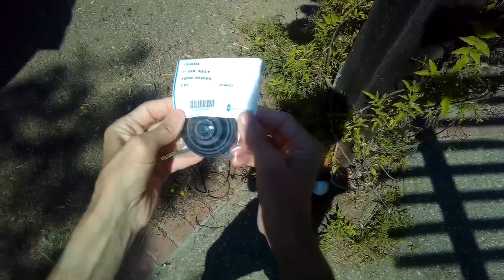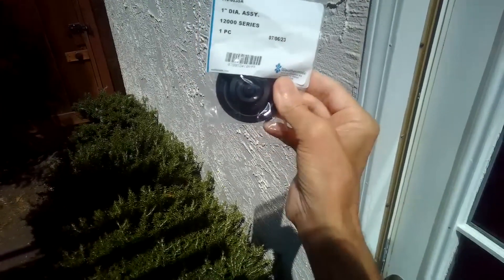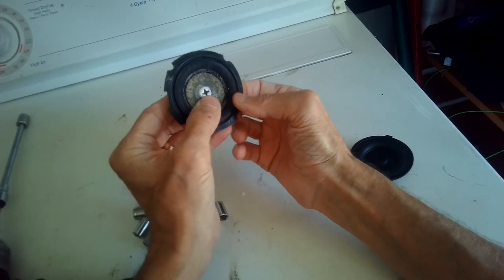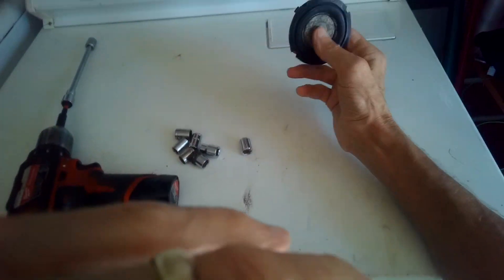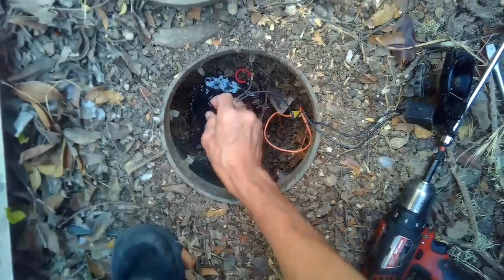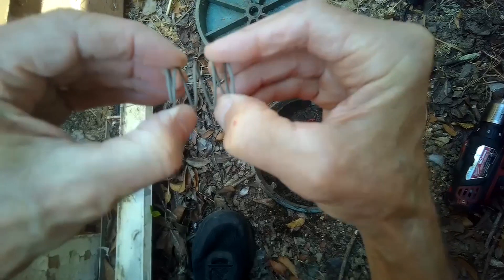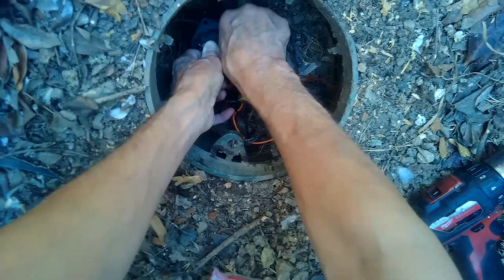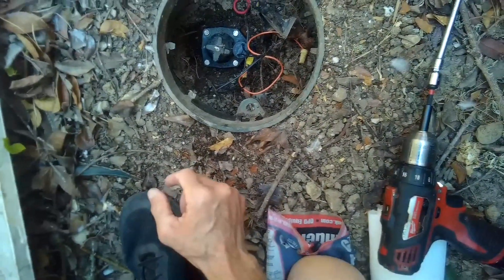✨ Slow Leak At - Lawn Sprinkler - Easy Fix ✨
Here’s an Easy Fix when you notice a steady contant slow leak at one of your sprinkler heads or when your sprinkler  zone doesn’t work.  None of the sprinkler heads operate when they should.
This video shows how to easily replace the inexpensive rubber diaphragm.

Fast and Easy - 5 Minute Appliance Repairs 🙏-If My Advice Has Helped You…

Thank you 😊 Do you need More Appliance Repair Direct Help from Me?